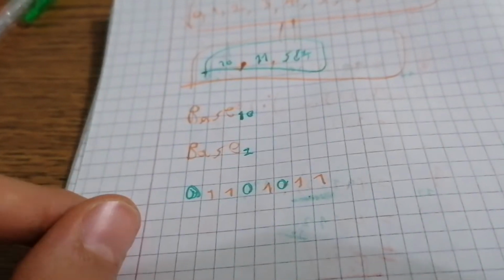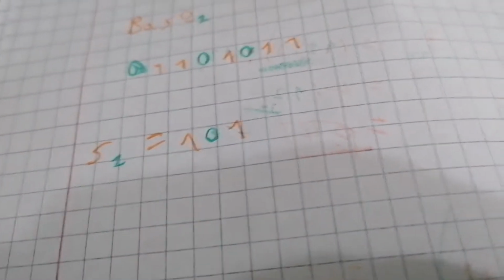A Better Way to Count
Maybe you know that 1/3 is 0.33333... and it goes on like this forever, but actually, in base 12, that's just 0.4.